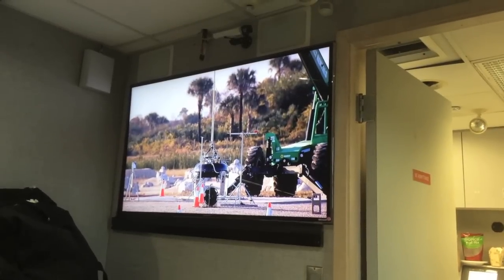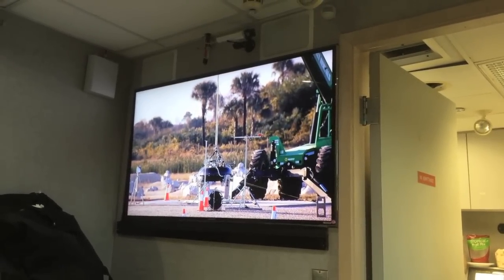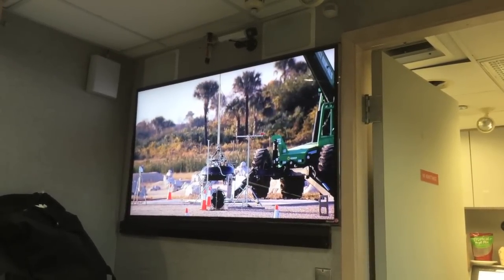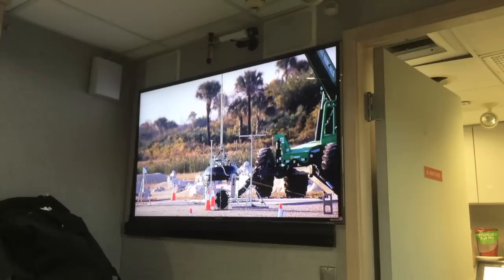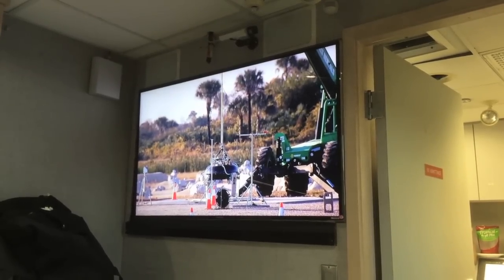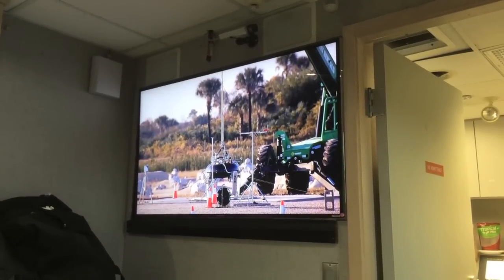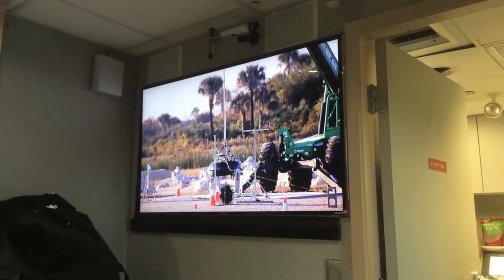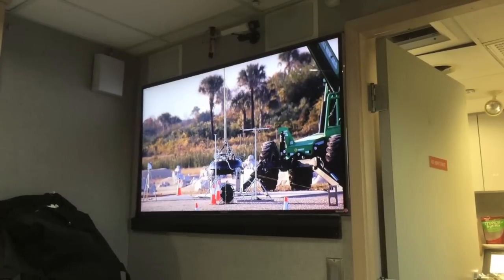A Good Day @Moon_Ex - Dec 19, 2014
December 19, 2014 was a good day for Moon Express.

Moon Express has been testing it's MTV-1X lander prototype vehicle at the Kennedy Space Center Shuttle Landing Facility (SLF) since early November 2014.  The testing is being conducted in partnership with NASA through the Lunar CATALYST program, and in pursuit of the Lander and Mobility Terrestrial Milestones Prizes of the $30M Google Lunar XPRIZE.

The MTV-1X is a compact donut-shaped green lunar lander design that uses hydrogen peroxide as a fuel, so the rocket exhaust is just invisible super heated steam and completely environmentally friendly. Steam is visible only during the warm up "burp" sequences prior to main engine ignition.